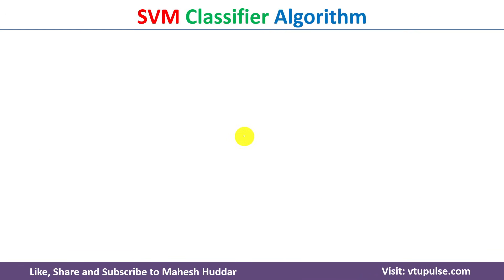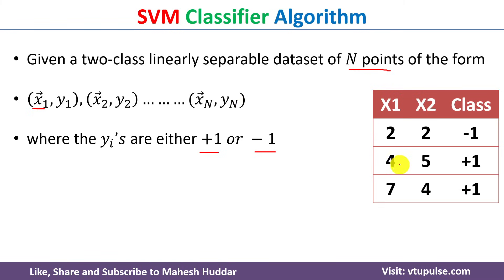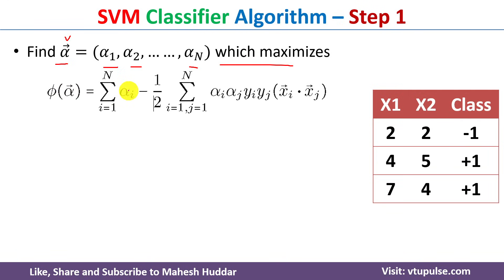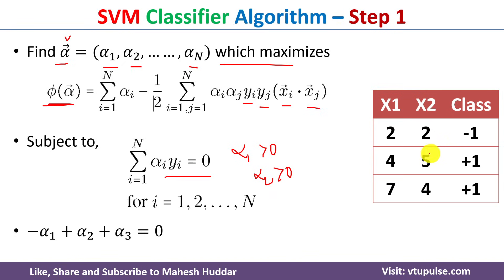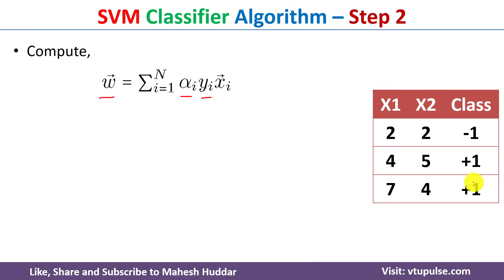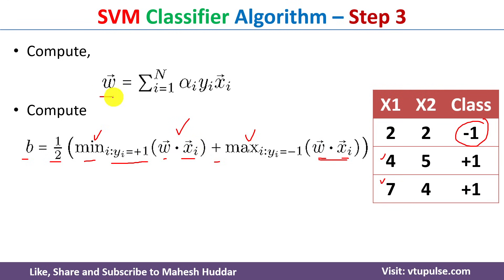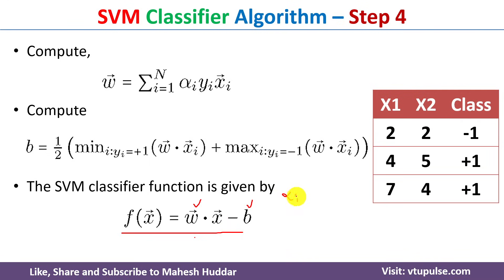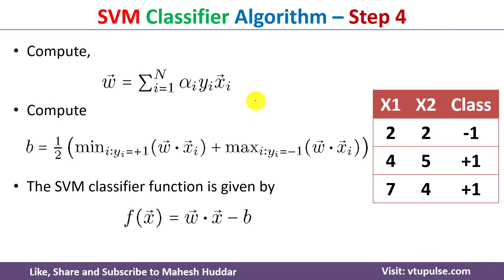SVM Algorithm | Support Vector Machine Algorithm Explained | Machine Learning by Mahesh Huddar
SVM Algorithm SVM Classifier Support Vector Machine Algorithm Explained in Machine Learning by Mahesh Huddar

The following concepts are discussed:
SVM Algorithm,
SVM Classifier,
Support Vector Machine,
Support Vector Machine Algorithm,
SVM Algorithm Explained,
SVM Classifier Explained,
Support Vector Machine Explained,
Support Vector Machine Algorithm Explained
SVM,
Hyperplane in SVM,
Linear SVM,
Non Linear SVM